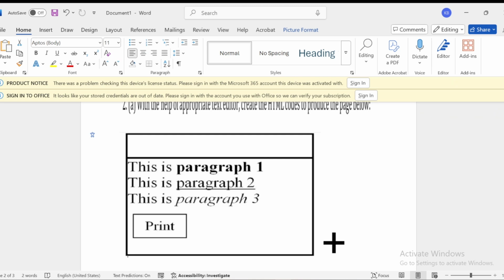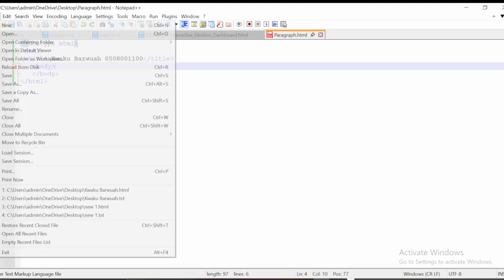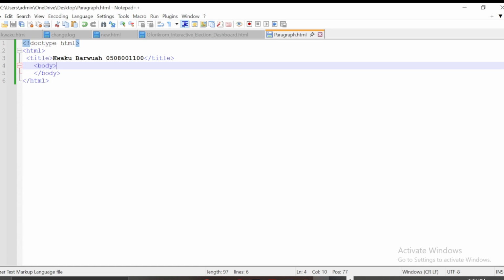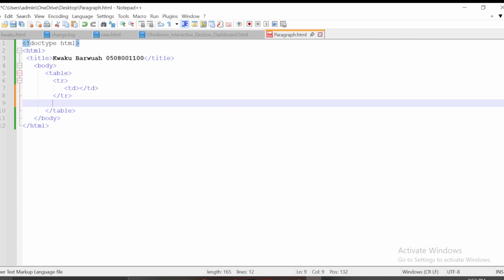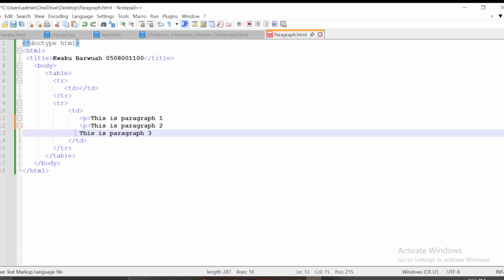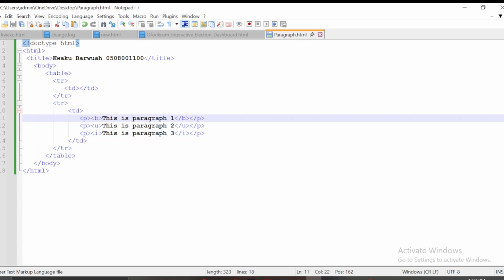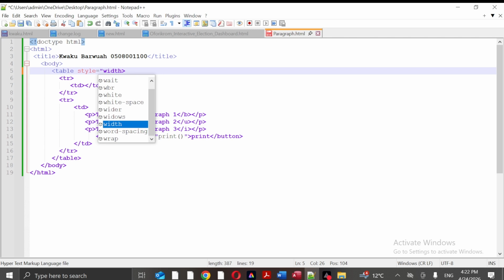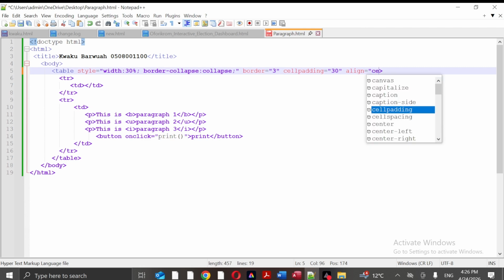WASSCE 2014 ICT HTML QUESTION SOLVED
LEARNN HOW SOLVE THE WASSCE 2014 HTML QUESTION WITH A CLEAR STEP-BY-STEP BREAKDOWN DESIGNED FOR SHS STUDENTS AND ICT LEARNERS